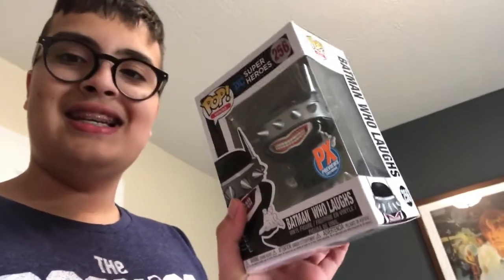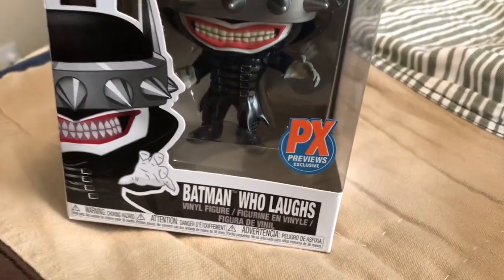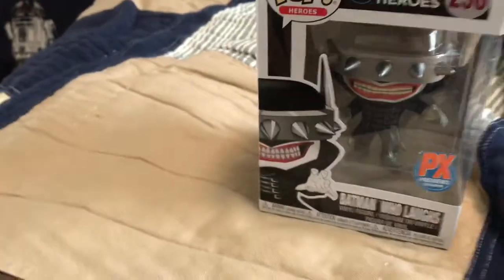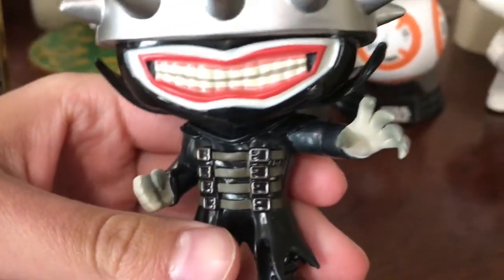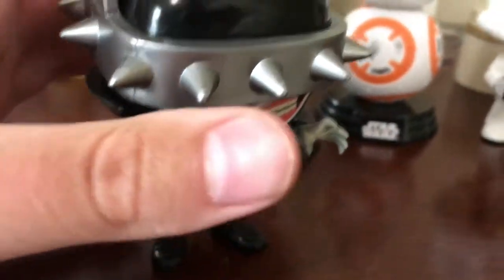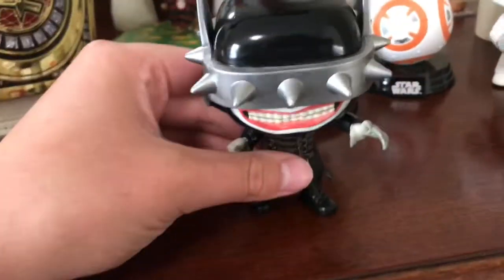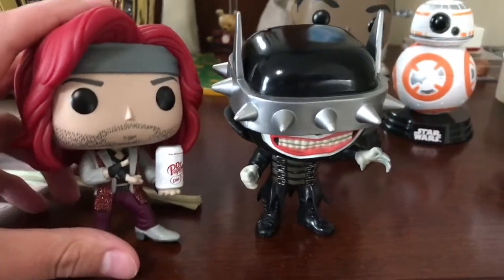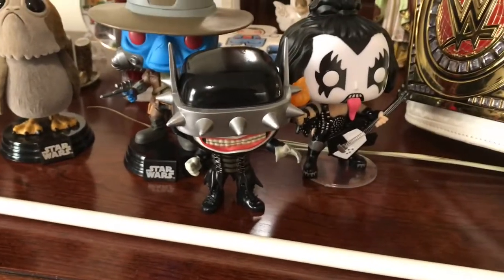Funko PX exclusive DC Comics The Bat Who Laughs review